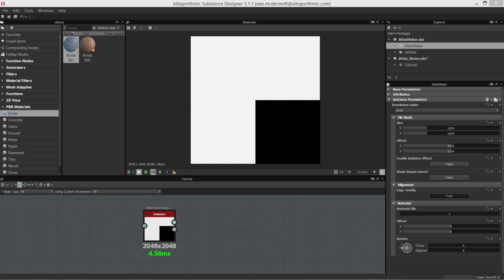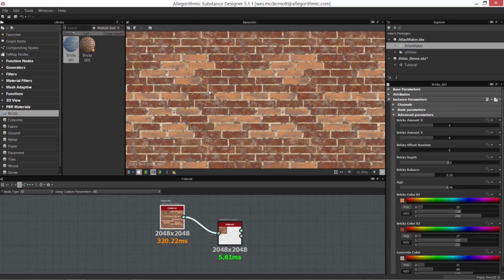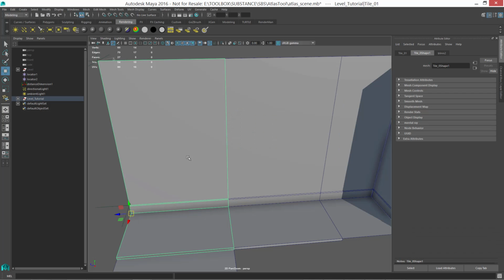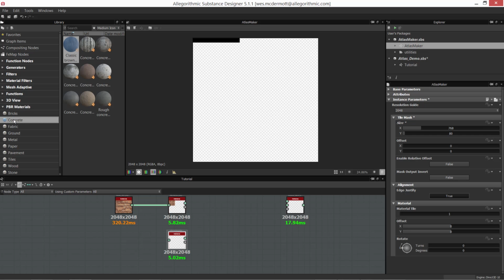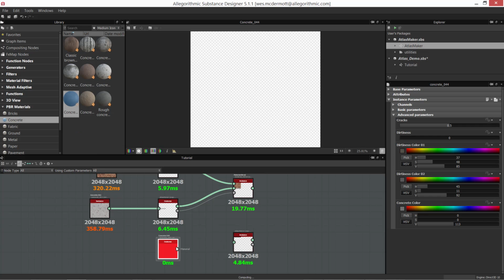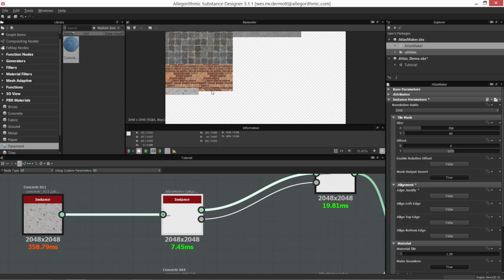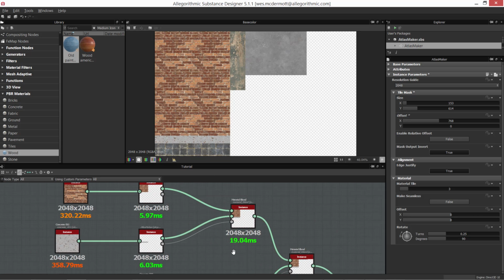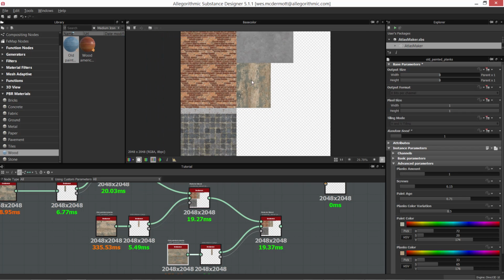Creating a texture atlas #2 | Adobe Substance 3D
In this video, we take a look at creating a texture atlas in Substance Designer. This series covers the following:

1. Measuring geometry using a specific unit to pixel ratio
2. Using the Atlas Maker tool
3. UV layout to match the texture atlas